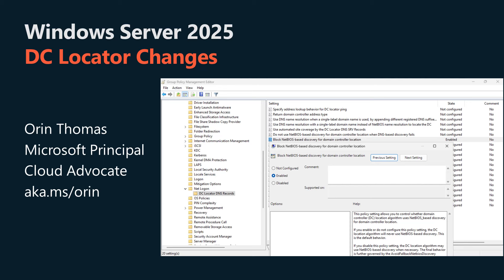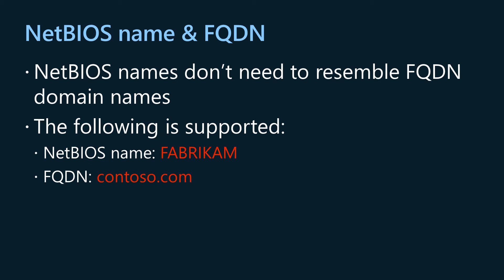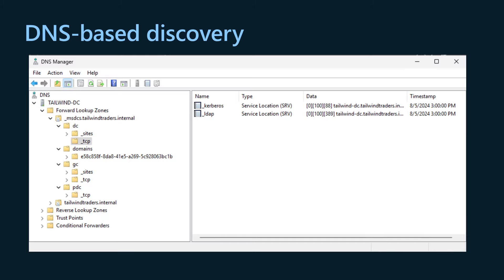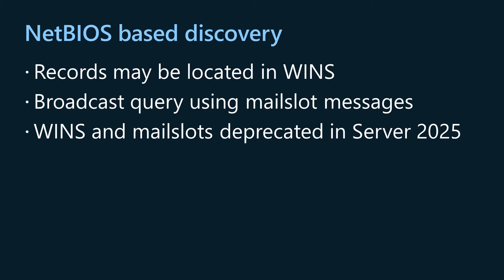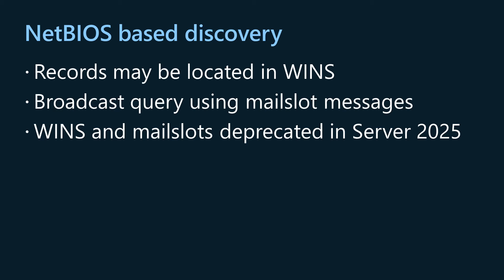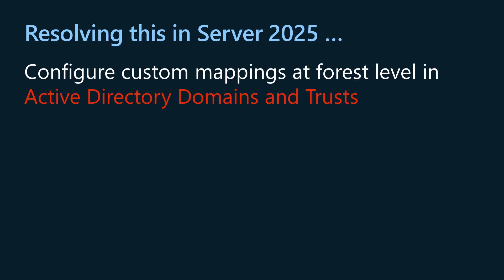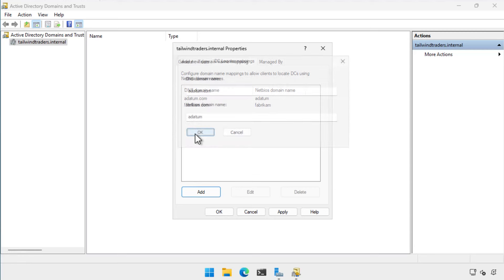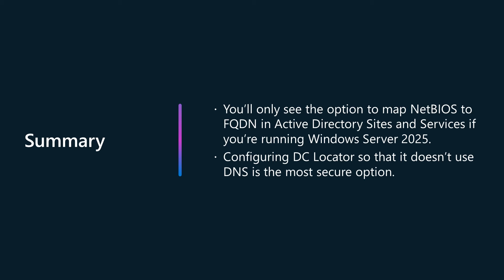DC Locator Changes in Windows Server 2025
Learn about the changes to the DC Locator in Windows Server 2025 and the steps you can take to remediate problems caused with NetBIOS name resolution.